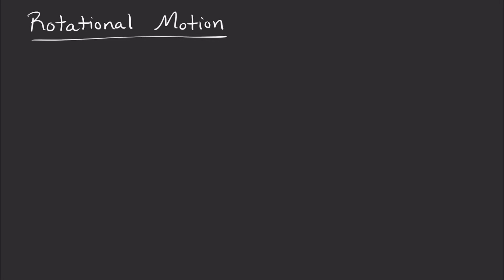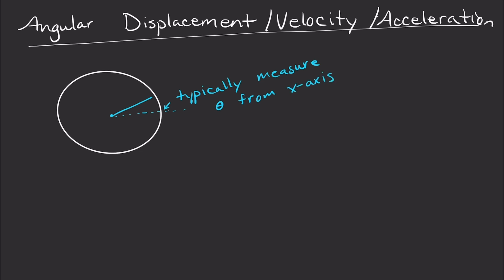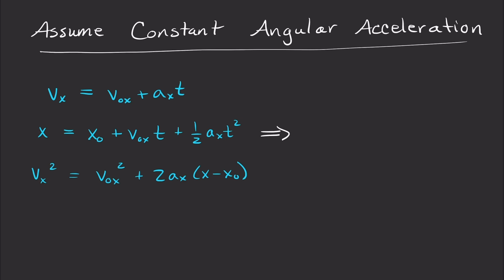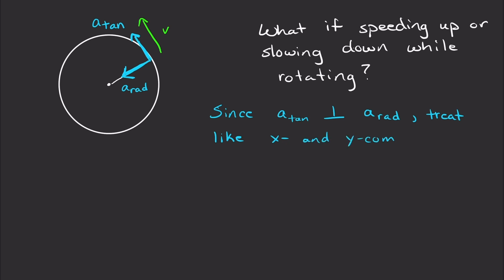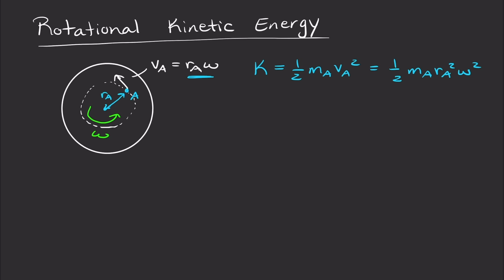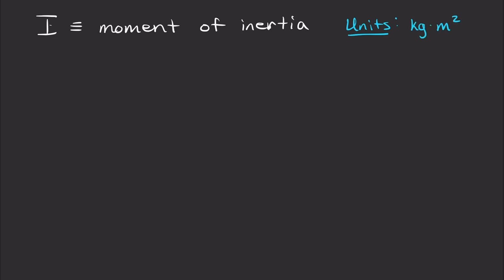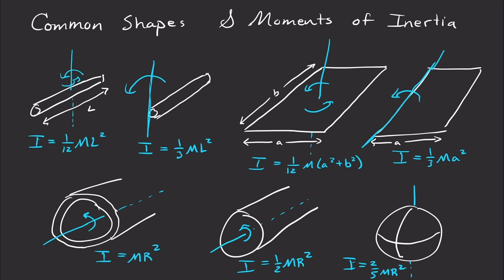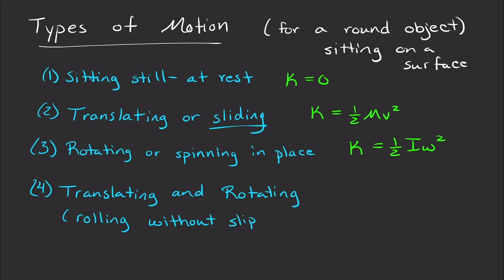Rotational Motion Physics Concepts [Introduction]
In this video we cover the basics of rotational motion physics concepts including kinematic equations for angular quantities, angular displacement, angular velocity, and angular acceleration.  We also look at the definition of a radian, moments of inertia, and rotational kinetic energy.

0:00 - Introduction to Rotational Motion & Rigid Bodies
4:40 - Angular Displacement, Velocity & Acceleration
9:25 - Kinematic Equations for Rotational Motion
11:30 - Relationships between Linear and Angular Quantities
19:27 - Moments of Inertia and Rotational Kinetic Energy
28:50 - Common Shapes and Moments of Inertia
32:24 - Gravitational Potential Energy for Rigid Bodies
35:29 - Types of Motion